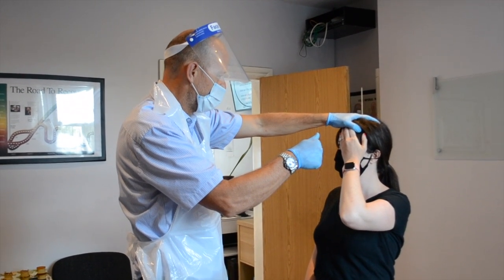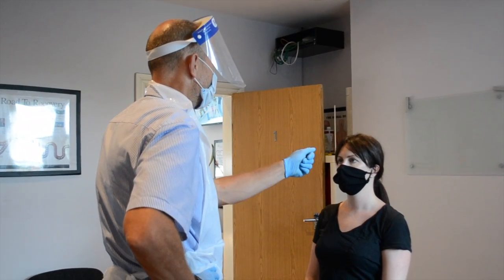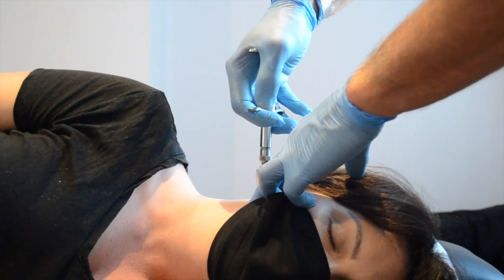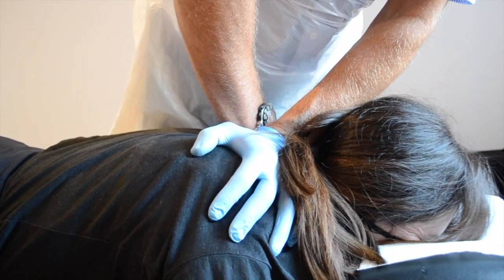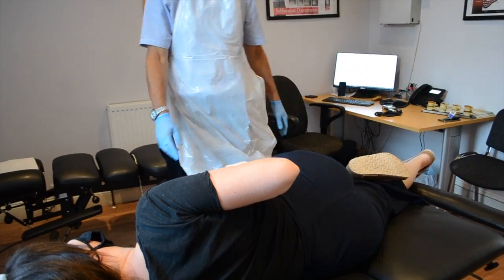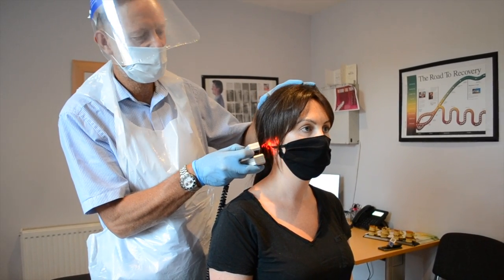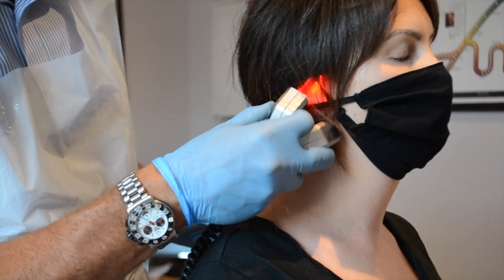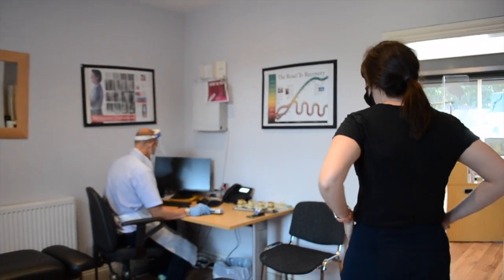cool laser treatment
We have a wide range of treatments in our clinic, that we can use on patients.  The range of treatments lets us target areas of pain that patients have said they find very effective.

If your struggling please call and book in for a consultation:
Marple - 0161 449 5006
Heaton Mersey -  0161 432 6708